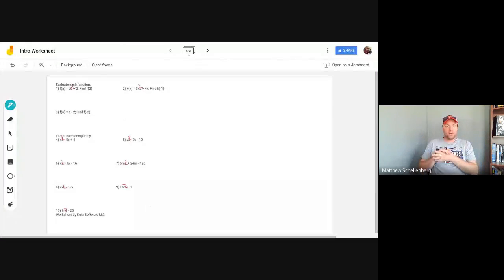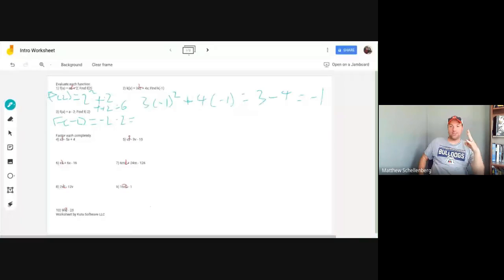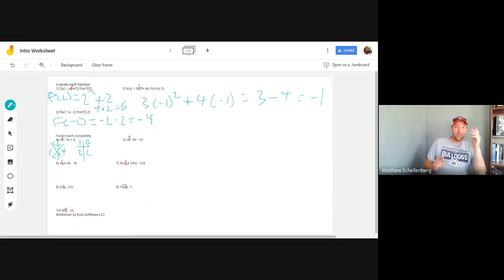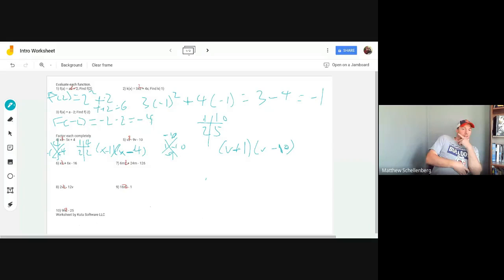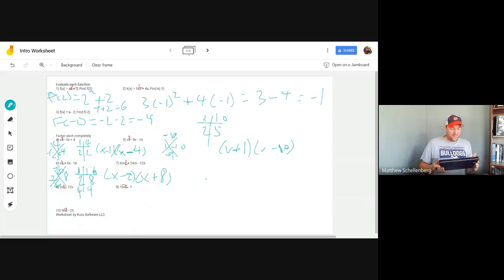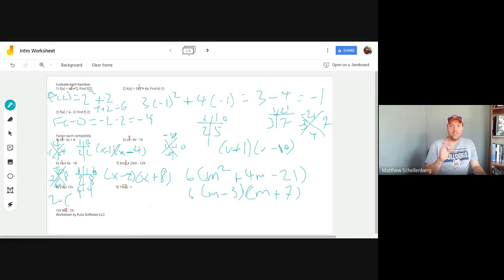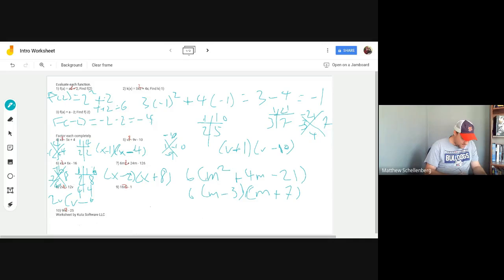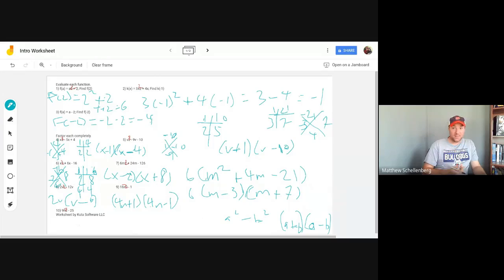Math 3 - Intro Worksheet